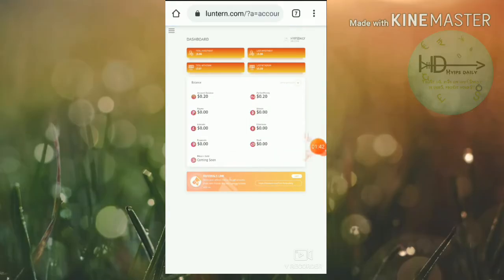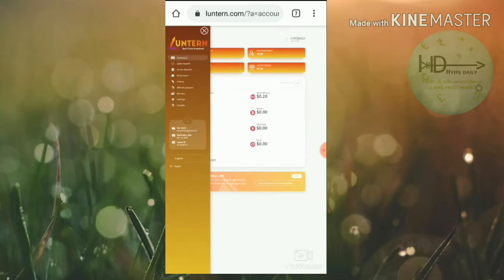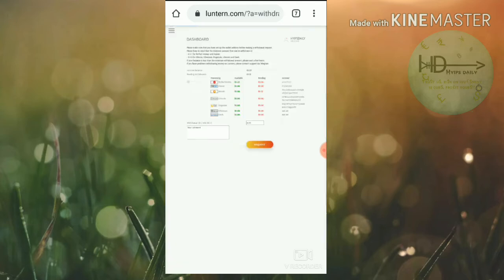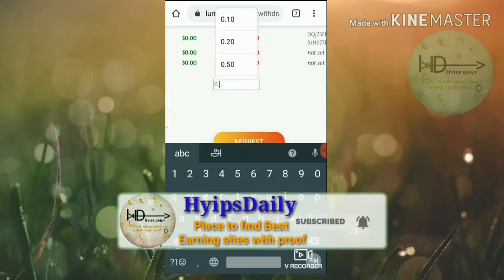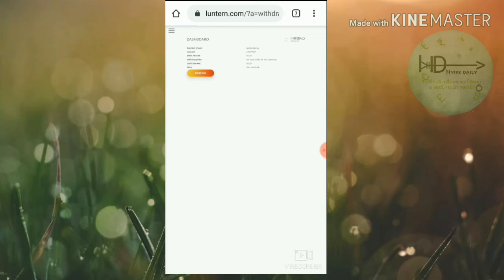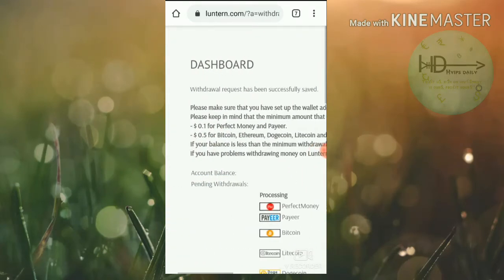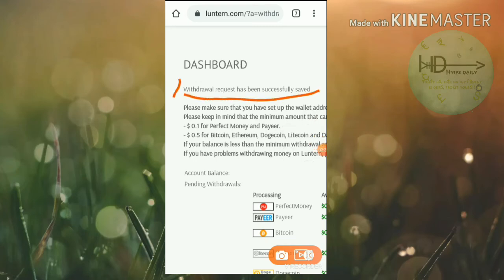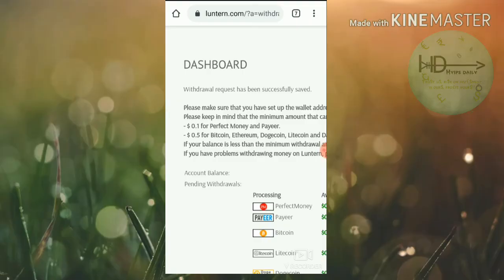luntern.com is no more paying? Watch Here - Hyips daily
Hyip Sites,
hyips daily,
hyip investment sites 2019,
hyip monitor,
 hyip review,
Hyip support,
hyip website
allhyip
online investment
hyip scam
investment opportunities
bitcoin investment
best investments
forex investing
top hyip monitors
investment funds
investing
top 10 hyip
btc hyip
gold investment
hyip investment plan
hyip companies
hyip strategy
investment that pays daily profit
hyip script
good hyip
hyip new
paying hyip
newhyip
best paying hyip programs online
hyipforum
legit hyip
hyip monitoring
legitimate hyip programs
hyips monitor
btc investment
hyip 2019
allhyipmonitors
trust hyip
hyip list
non hyip investment programs
hyip review